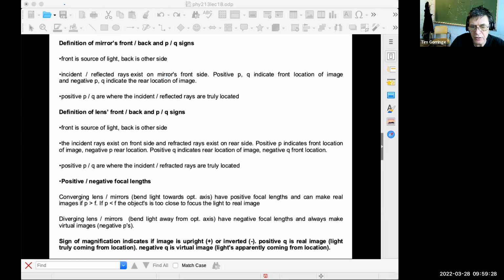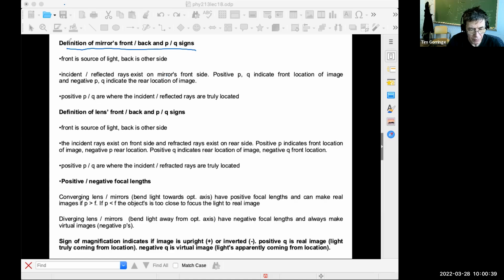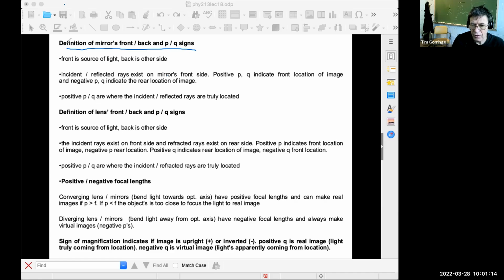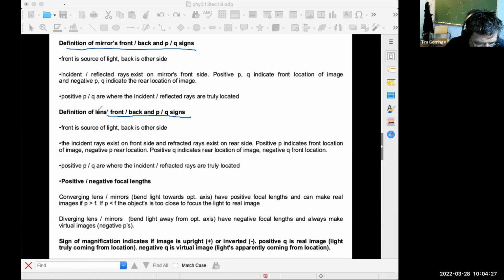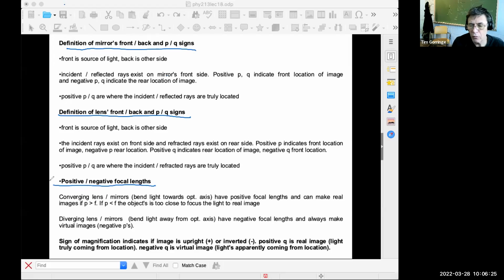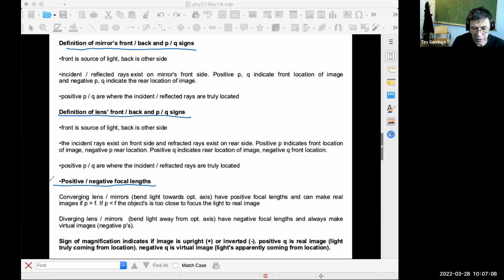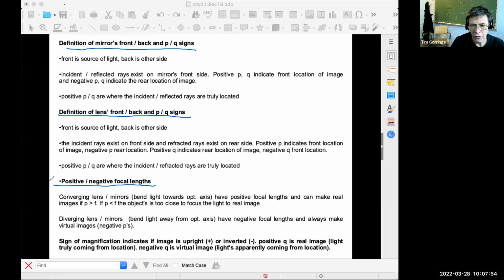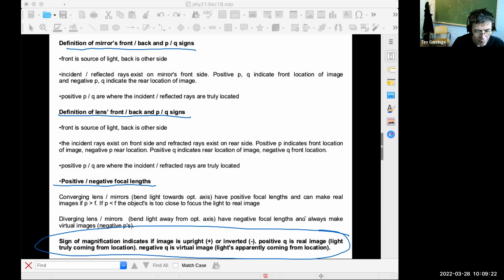confused - signs of image object distances, etc